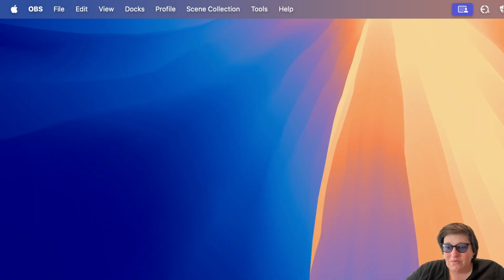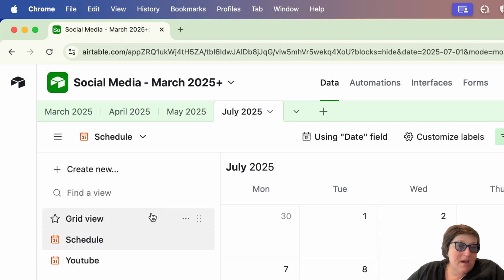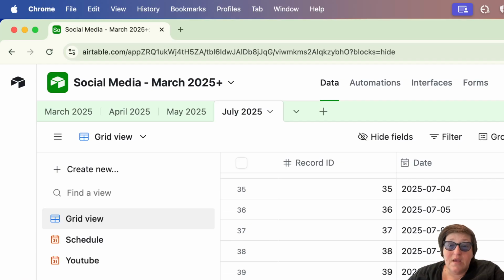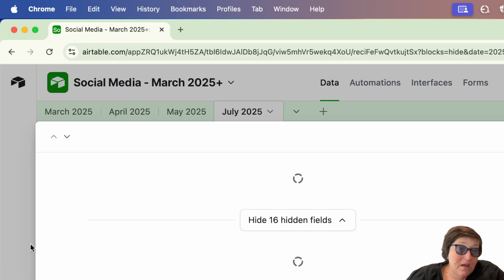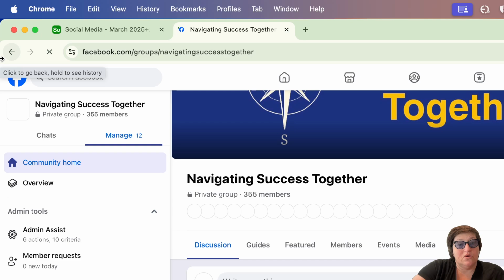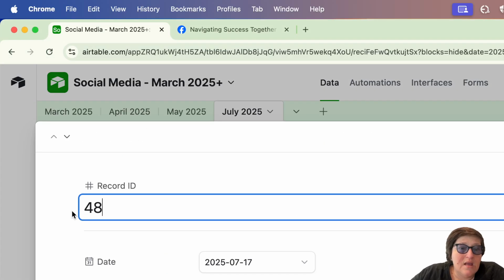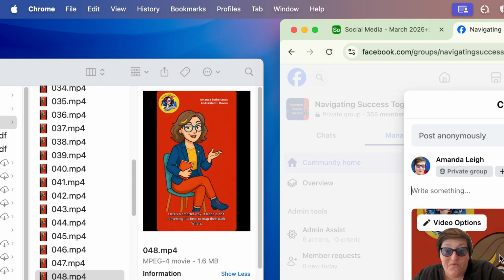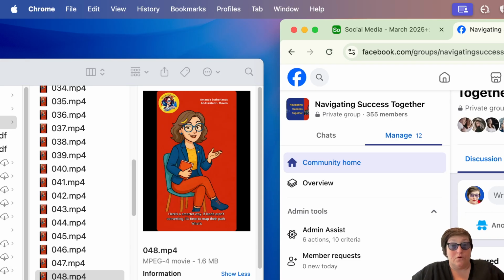Easy Steps to Schedule Your Social Media Like a Pro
Are you tired of scrambling for content at the last minute? In this week’s episode of Navigating with Amanda, I’m sharing a simple but powerful content scheduling system that gives you back control of your time, your creativity, and your sanity. Learn how to confidently plan two weeks of content, scale to a full month, and finally create breathing room in your business. Whether you're a solopreneur juggling it all or just looking for a way to make social media feel lighter, this episode is for you.

Discover how batching and scheduling even one week of content at a time can unlock massive freedom—and how to build that momentum in a way that feels aligned, not overwhelming.

This video is also featured inside my Facebook group Navigating Success Together. Join the conversation and share how much freedom you’ve gained from prescheduling!

Let's discuss scheduling social media content! Amanda shares her personal system for content scheduling, walking viewers through her process with tips for staying organized. If you're a content creator, this video shares some great productivity tips to help you with content creation.

Got questions? Drop them in the comments—I’d love to hear from you.